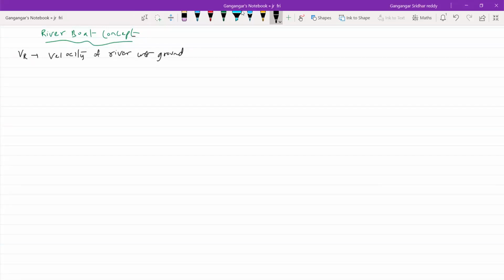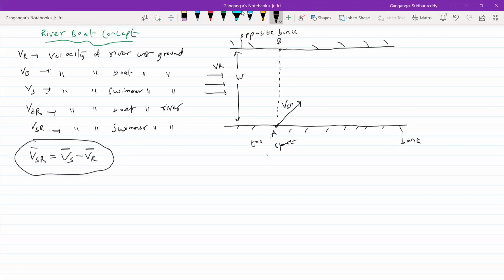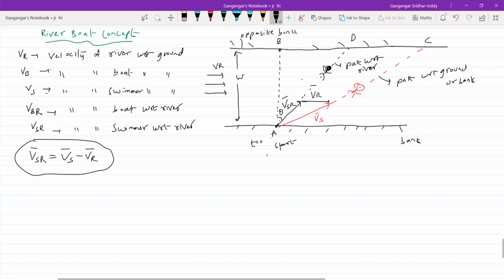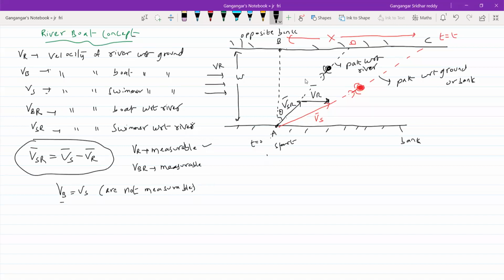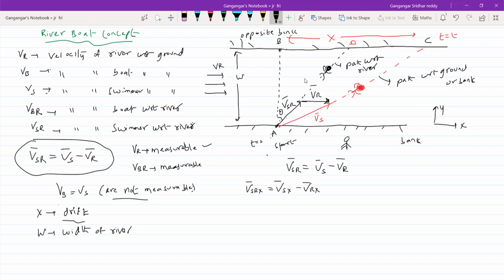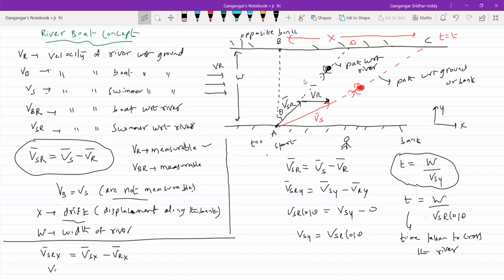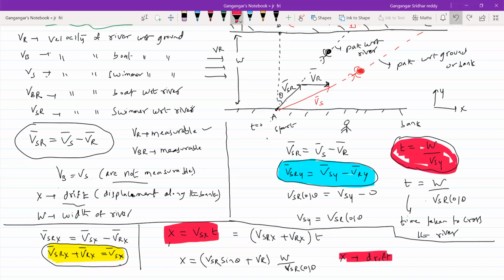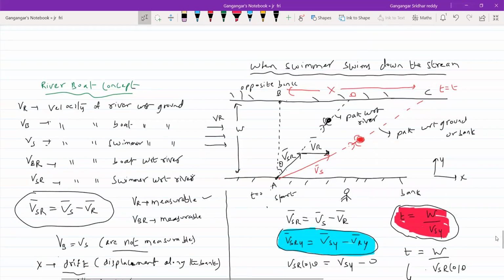8) Physics | River boat Problems JEE Adv |Time taken by a swimmer to cross river & drift ?, when he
swims downstream. |Physics | Kinematics | River Swimmer  Problems class 11 | Time taken by a swimmer to cross river & drift ?, when he swims downstream